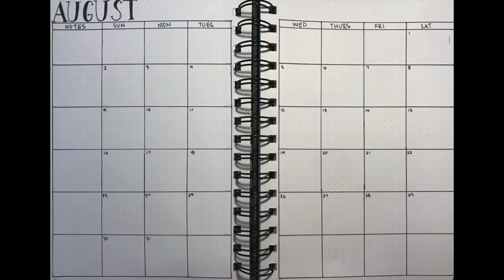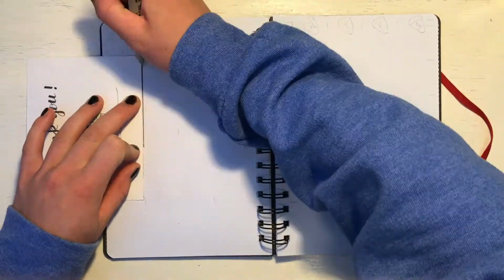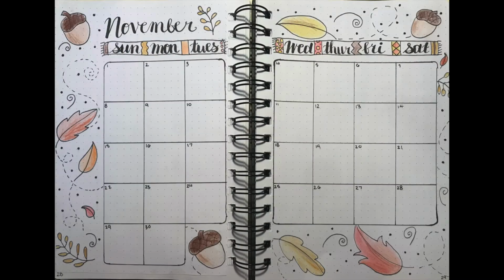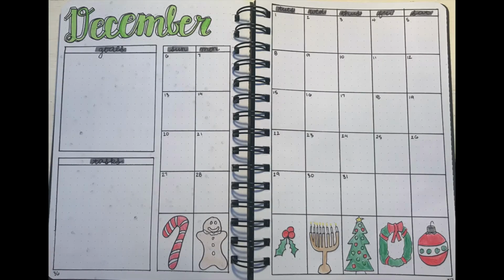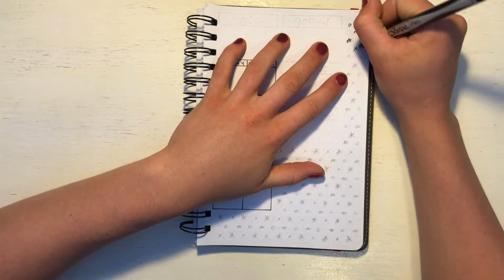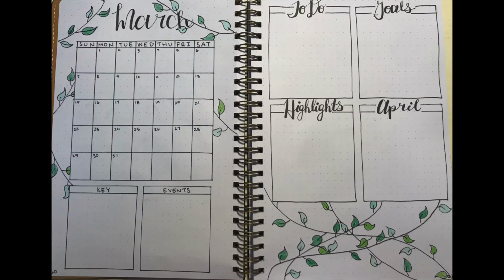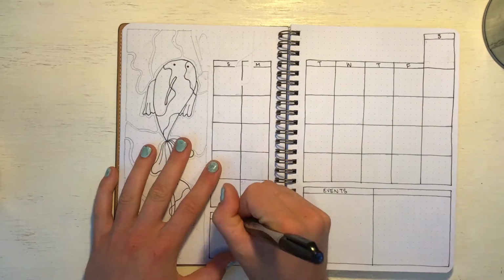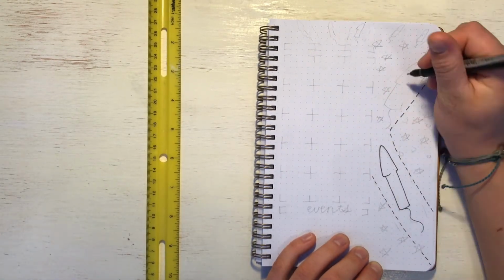Bullet Journaling #3: Calendars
Create dazzling calendars to organize your life!